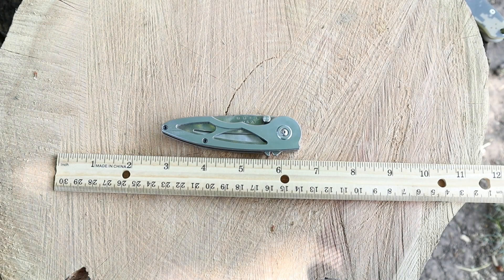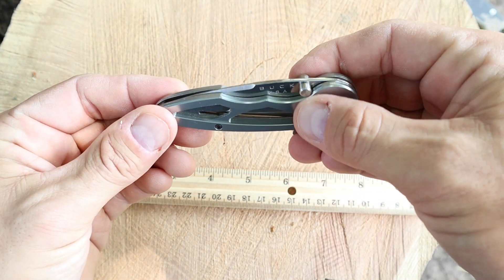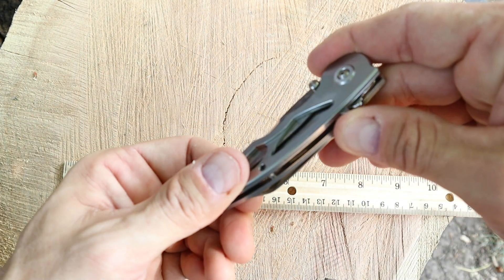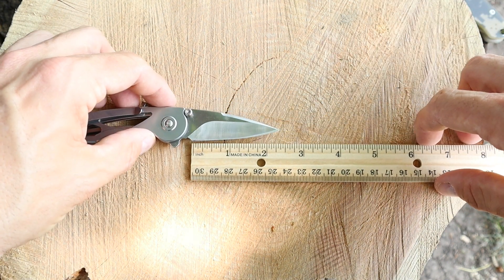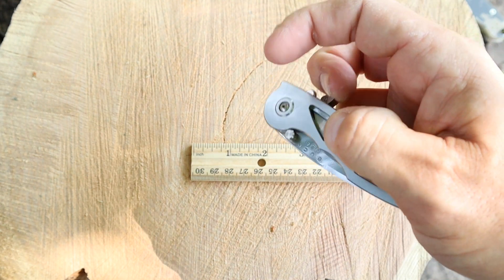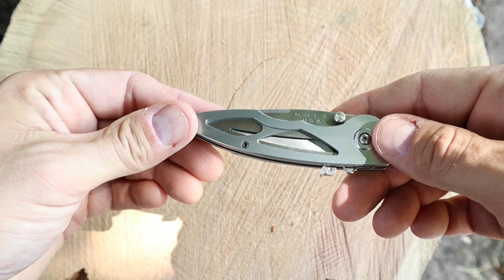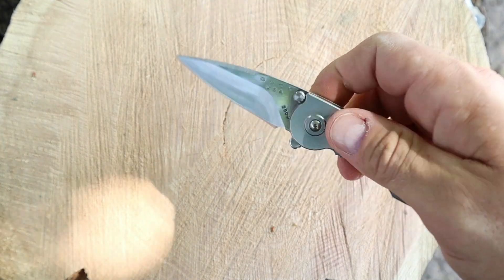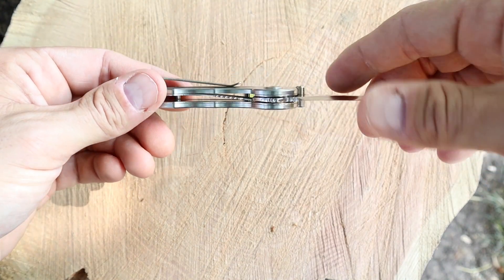BUCK 290 RUSH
Today we take a look a cool little EDC from BUCK, the 290 RUSH!! Thanks to @CollectionandEDC for sending this piece over for review!!